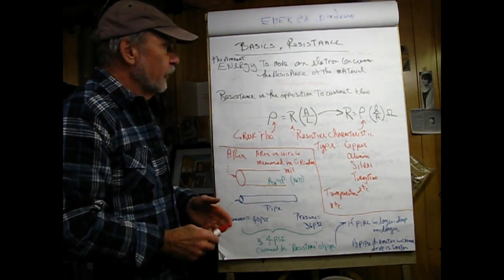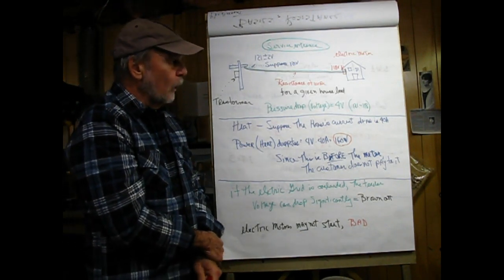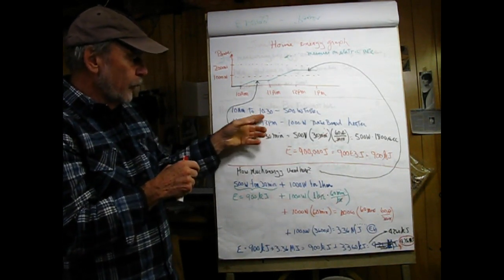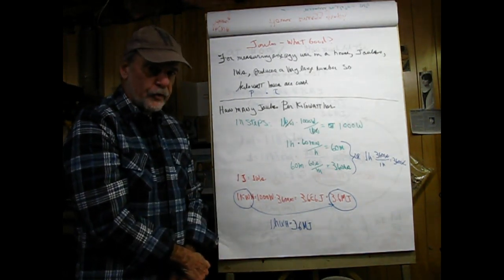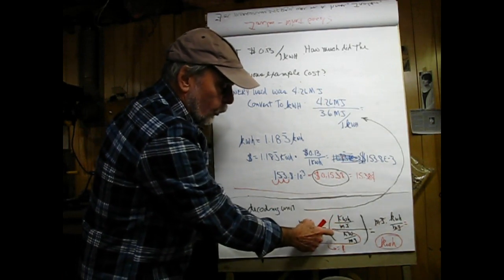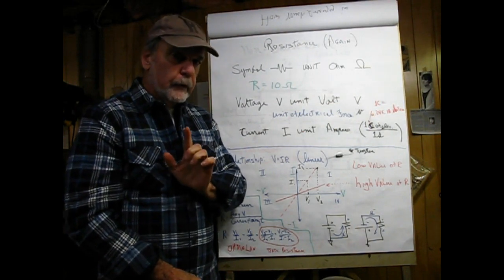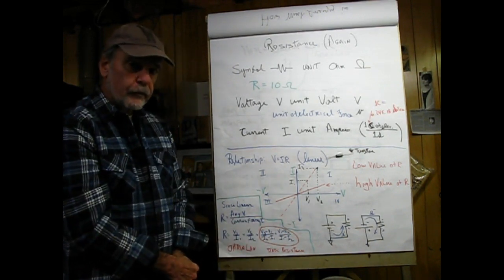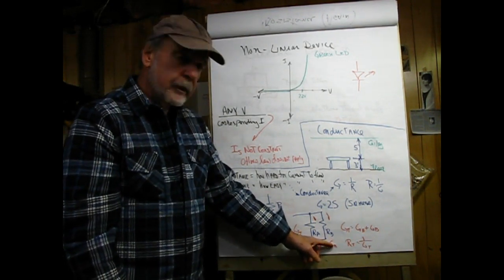DC Circuits, 03 Energy and Resistance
DC Circuits Circuits, 03 Energy and Resistance